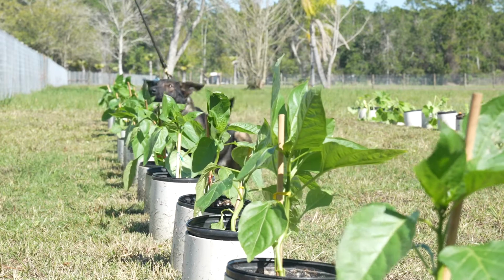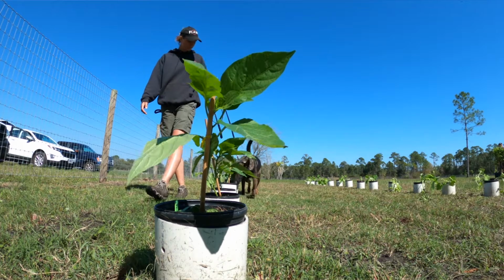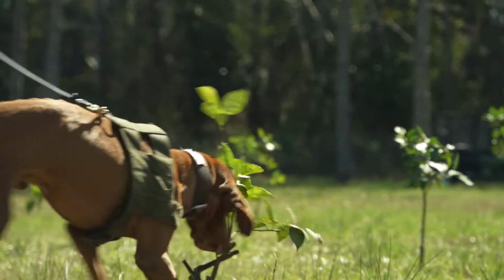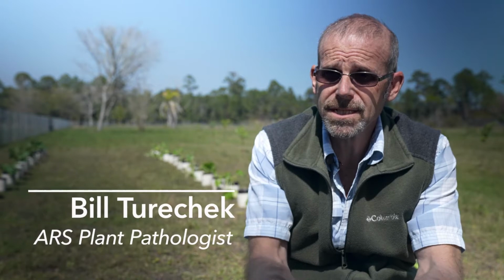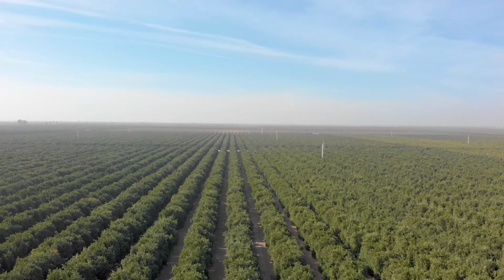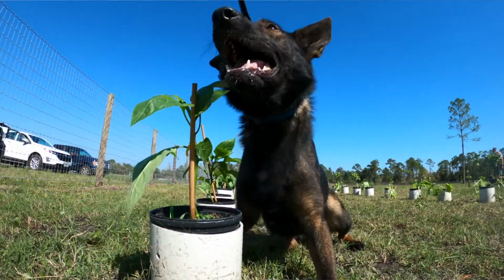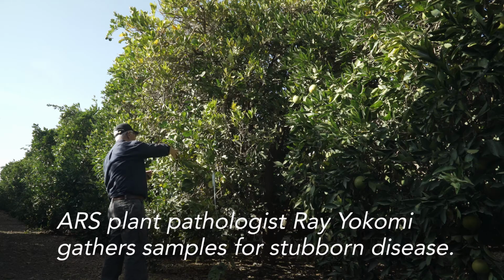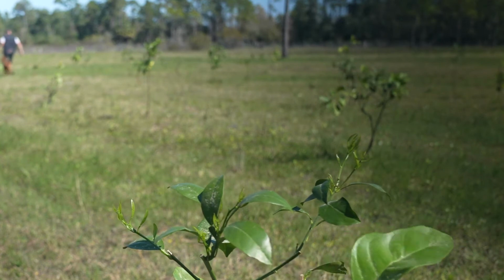Discoveries with Impact | Using Canines to Detect Devastating Citrus and Vegetable Pathogens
ARS researchers, Scott Adkins and Bill Turechek use canines to help detect deadly pathogens to protect plants and agriculture.  The canines have been helpful in detecting Huanglongbig (HLB) or citrus greening and citrus canker, two diseases that have had a big impact on Florida's citrus industry.